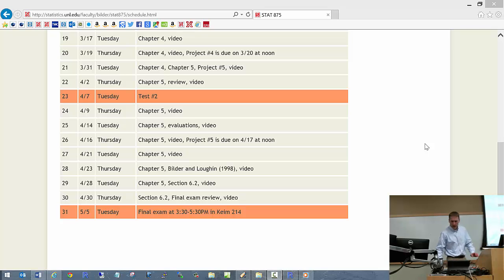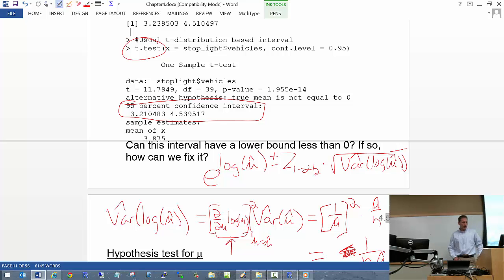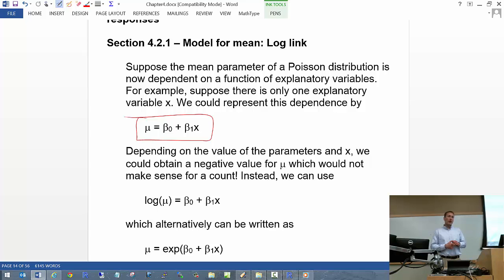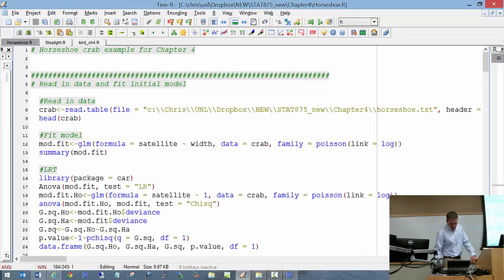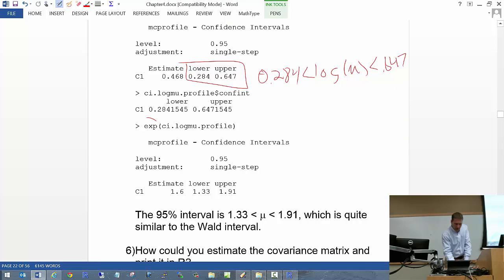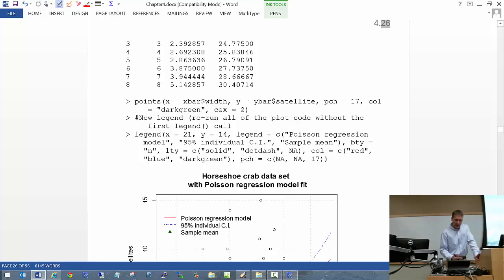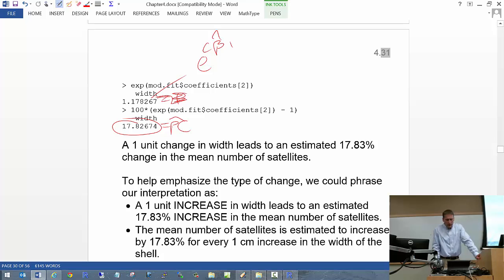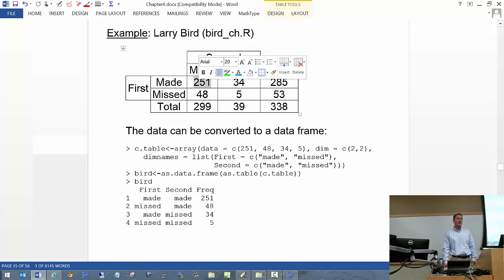Categorical Data Analysis - Class #19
Table of Contents:
0:22 Stoplight example
21:13 Poisson regression
27:24 Horseshoe crab example
57:27 Model interpretation
1:03:55 Horseshoe crab example
1:09:23 Categorical explanatory variables
1:10:58 Contingency tables